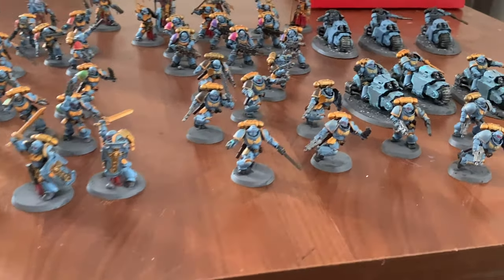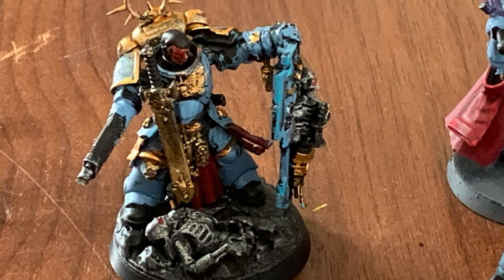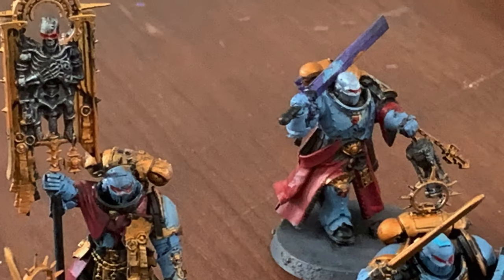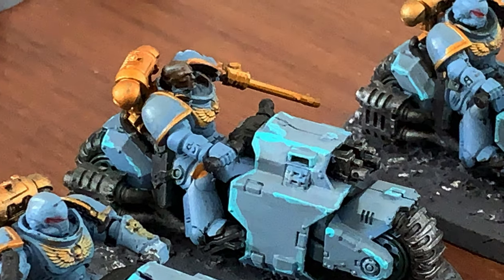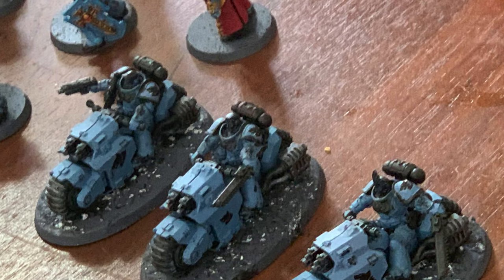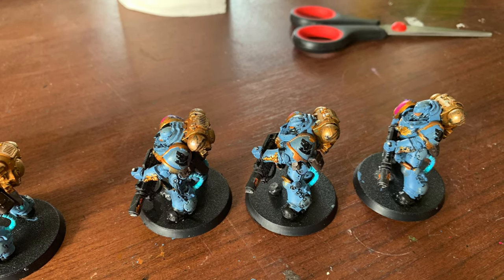Indomitus space wolves showcase/update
I am a warhammer 40k player and this channel is dedicated to all things 40k. I share tips tricks tactical advice init reviews of my armies. Eldar; space wolves;thousand sons; orks. Drop a comment and I will interact with anyone that does. In this video I showcase my Indomitus space  Wolves updating where I have got from my two